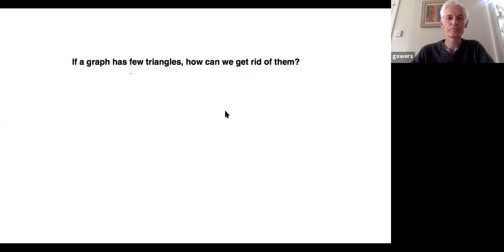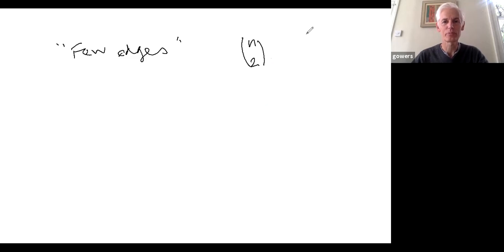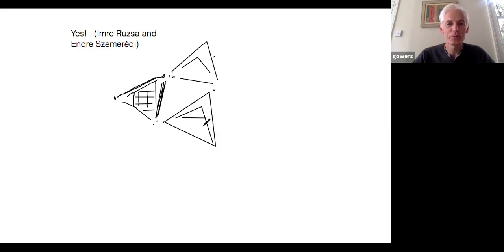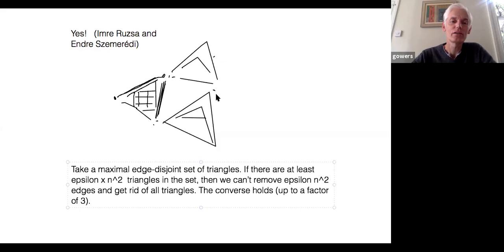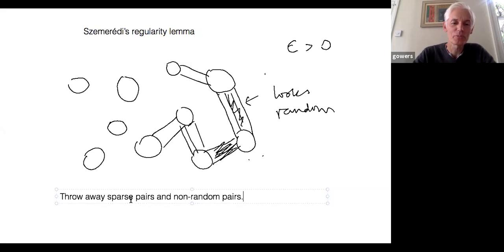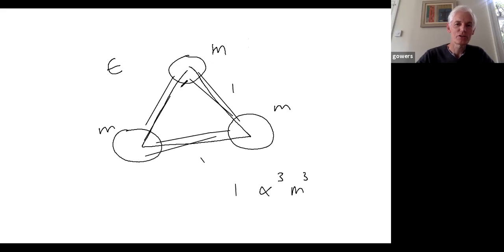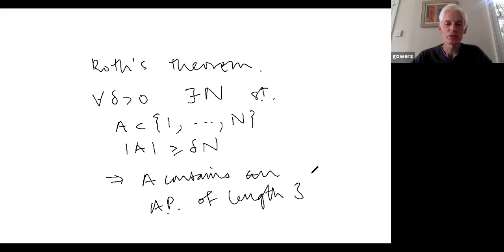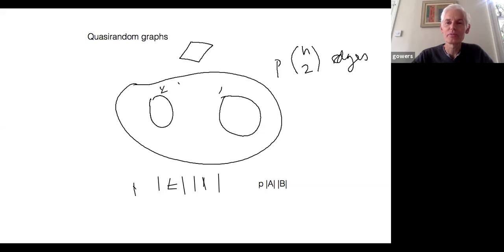Lecture by Timothy Gowers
The conversation moderator is Parth Shimpi,  IMO 2020 and IMO 2019 volunteer, Cambridge University student